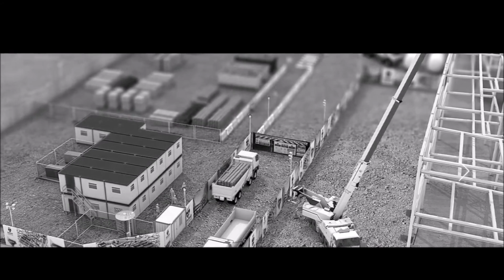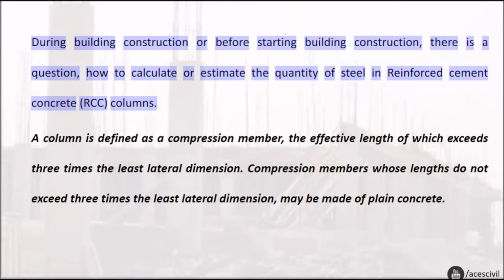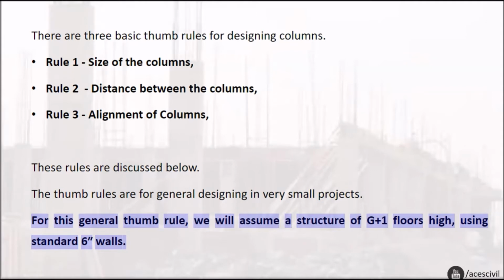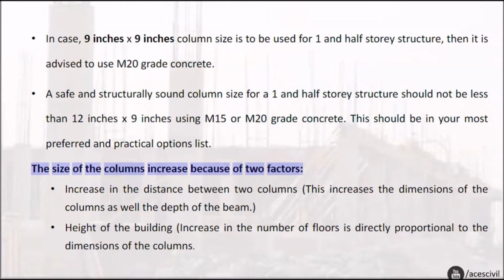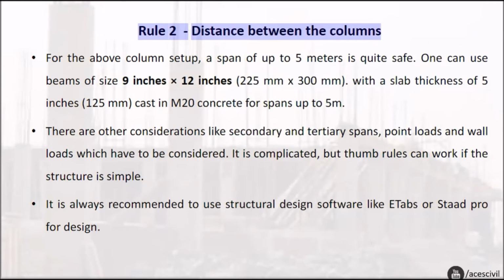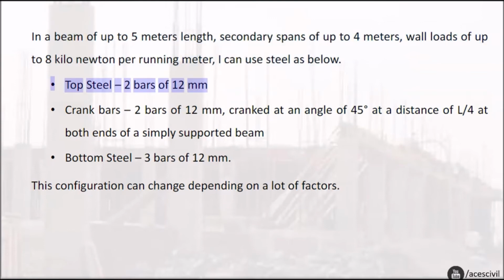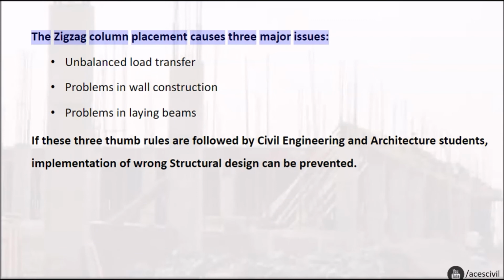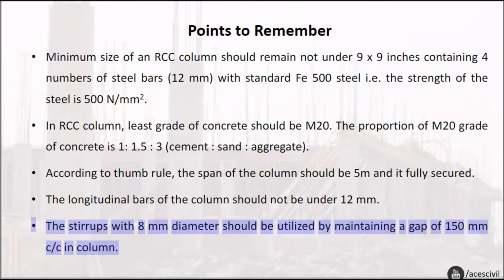How To Design Columns for G+1 Building Using thumb rules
in this video, we will learn about How To Design Columns for G+1 Building Using thumb rules